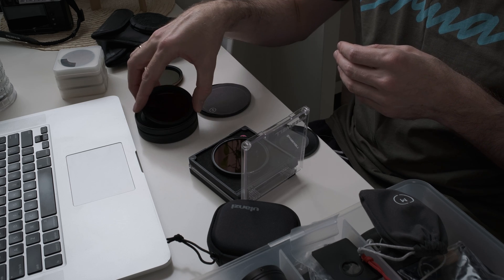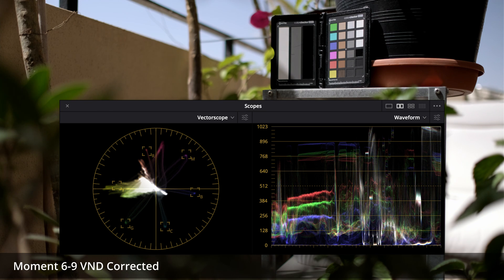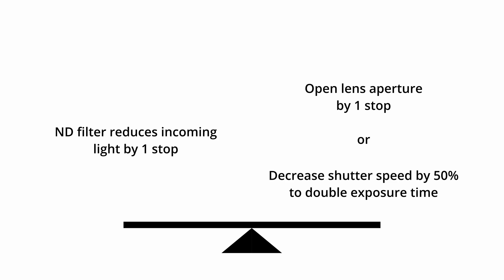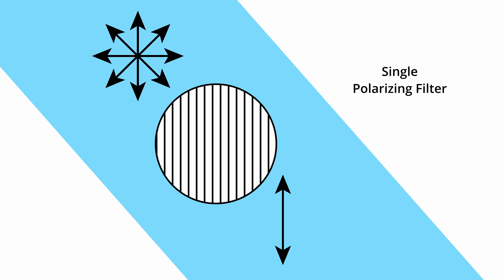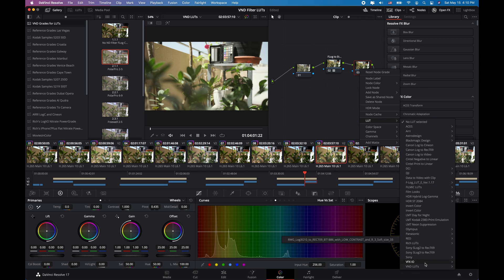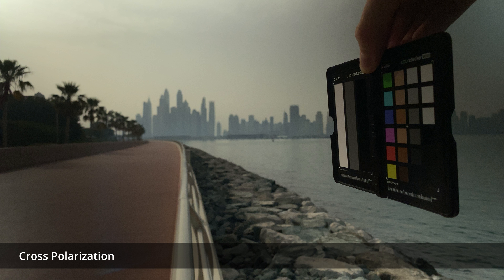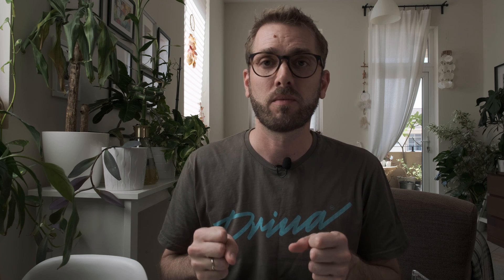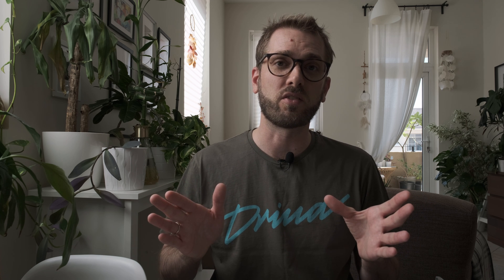How Variable ND Filters Work and Three Favorites | PolarPro - Freewell - Moment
Variable ND filters can be confusing for anyone new to videography or photography, especially for smartphones. In this video I take a look at my three favorite variable ND filters, the PolarPro Peter McKinnon Edition VND Filters, the Moment VND Filters and the Freewell VND Filters. As smartphone cameras get better and better, the most basic of photographic necessities such as ND filters, or variable ND filters are even more important for pro level results.

Find out more about my three favorite variable ND filters, what a ND filter is, how a variable ND filter works, why some are better than others, and what to look out for before you buy.

Sections:

Introduction - 00:00
What is a ND Filter - 02:16
What Makes a Good ND Filter - 03:45
How Does a Variable ND Filter Work? - 04:49
How to Correct Color Shifts - 05:39
Why Two Filters Are Better Than One - 06:40
How to Mount Filters on a Smartphone - 08:45
My Favorite Variable ND Filters - 09:53

Richard Lackey:
Member: Colorist Society International (CSI)
Member: Digital Cinema Society (DCS)